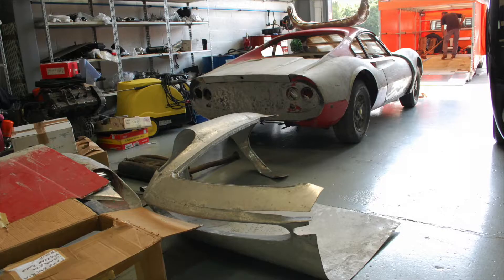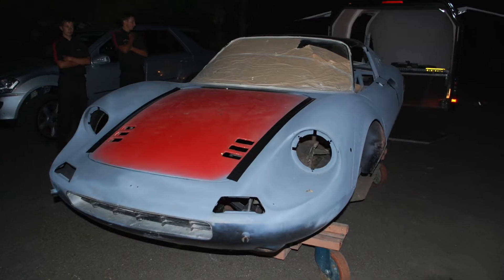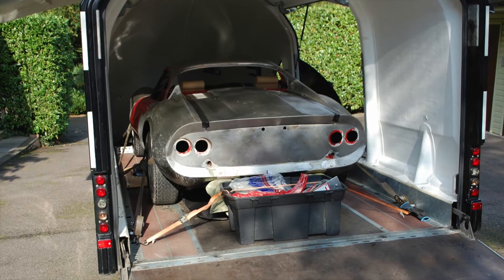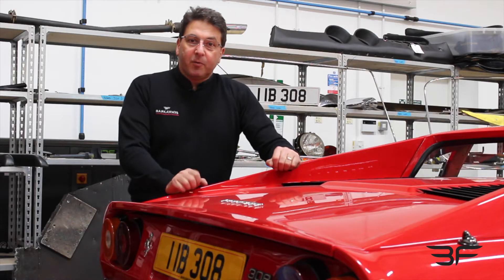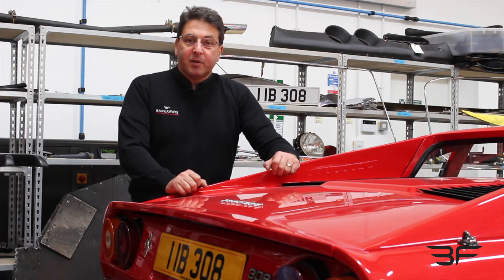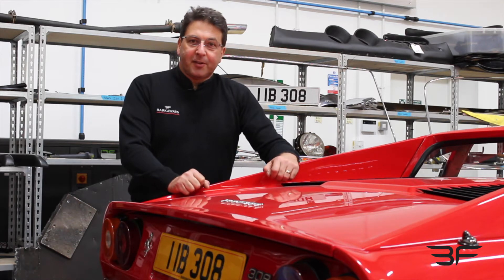Ferrari 308 - Restoration pt. 3